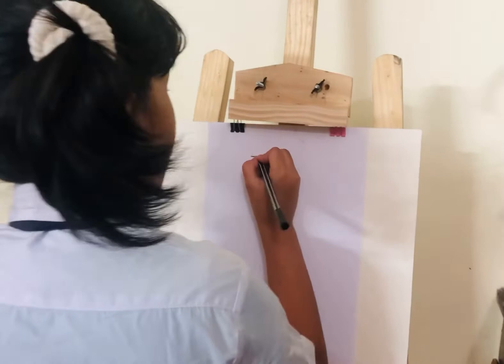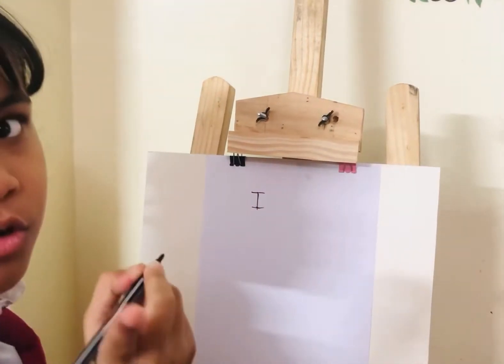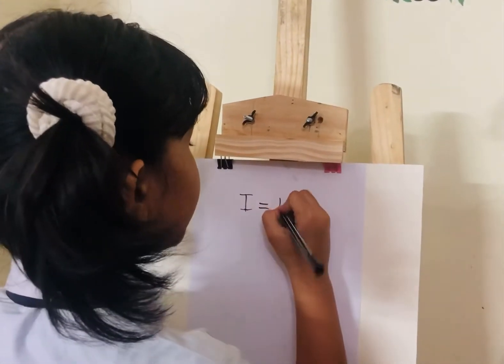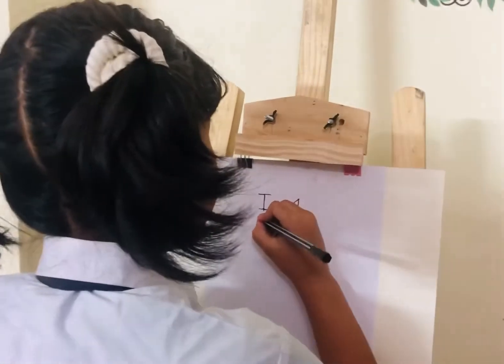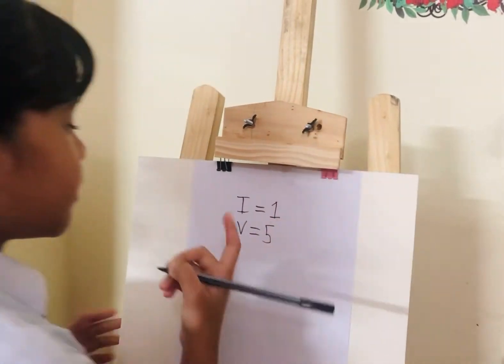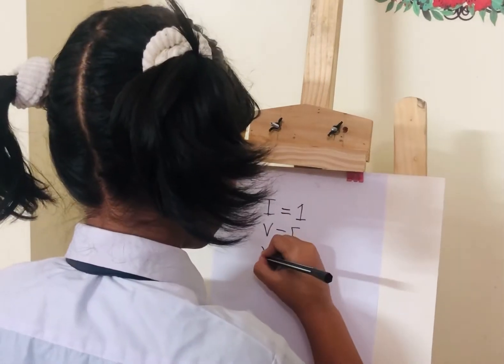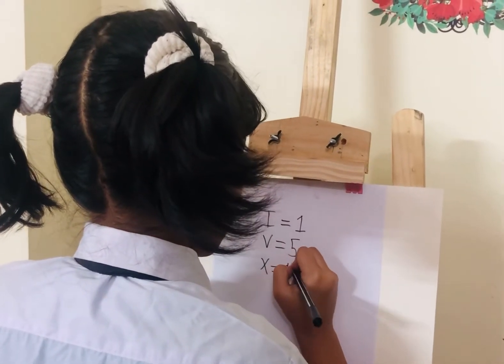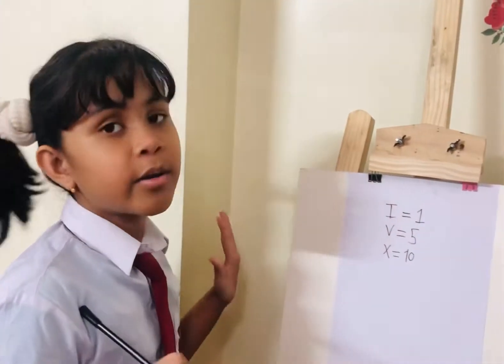Roman Number Math Project | Roman Number Clock | Hindu-Arabic Numbers | Roman Numerals I to XV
Math Project | Roman Number Activity| Roman Wall Clock | Project on Roman Numerals

It’s a very interesting project where you can make a wall clock to show both Hindu-Arabic and Roman numerals. An easy way to learn Roman numbers.

Watch below video to make this wall clock -